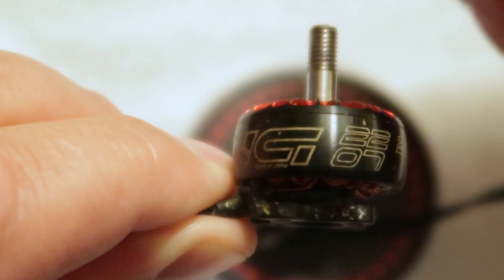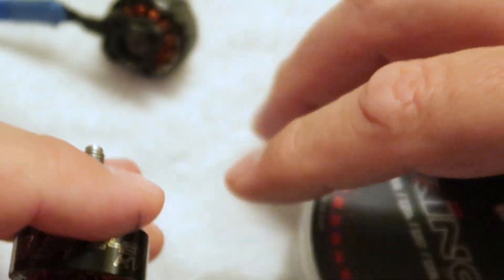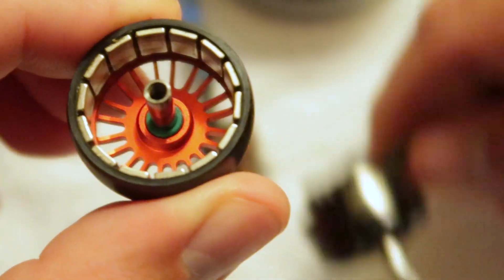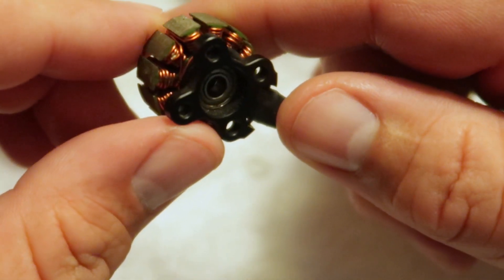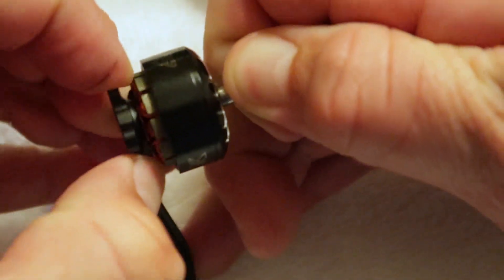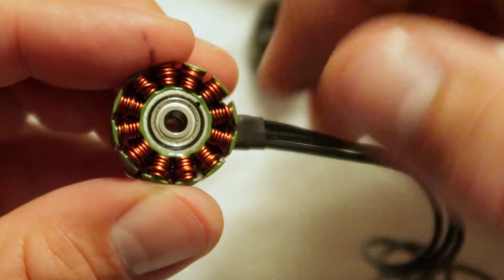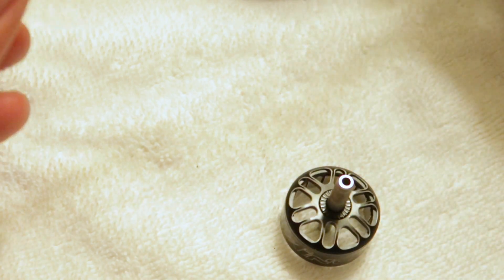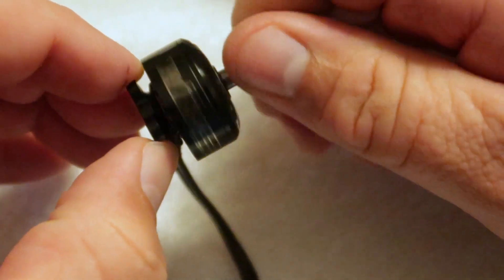🔥 Xing-E Budget iFlight Motors / Premium Features for an ECO Price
iFlight has just entered the budget motor market with the release of their Xing-E motors.  How do they compare to the current offerings?

Well, it's like this.  If you're a diva and you want some wild style for your drone, you can get the Xing motors with the camoflage coating for $24ish dollars per motor.  If you care less about the coating, but like the curved edges and titanium shafts, then get the "Standard" Xing motors for $20ish per motor.  But if you don't care about style points and don't mind your motors being alittle on the heavier end, but still want the top tier bearings, rubber damper, and excellent QC...  then Xing-E is for you!

iFlight XING-E 2207

Josh Withrow FPV
92 Hearthstone Lane
Felton, Delaware 19943

Floss Glide 5" w/ deadcat front arms
HeliNation Talon F7 20x20 / HeliNation Talon F4 20x20
Aikon AK32
iFlight Xing 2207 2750kv / Flywoo NIN 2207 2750kv
ImmersionRC Tramp HV
Strix Hoot-R
TBS Crossfire Nano RX w/ Immortal T
TBS Crossfire Micro TX w/ Immortal T
Frsky Taranis Q X7
HQProp 5.1x4.6x3 V1S
Ovonic 1300mah 100C
Brain3D GoPro Session Mount for Floss Glide
Brain3D SMA Mount for Floss Glide
Brain3D 27mm FPV Camera Mounts for Floss Glide